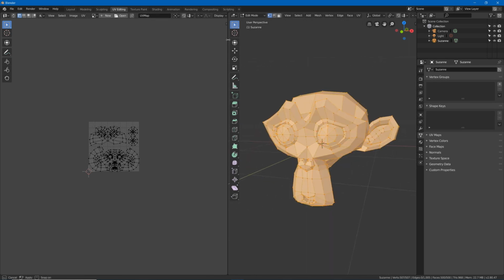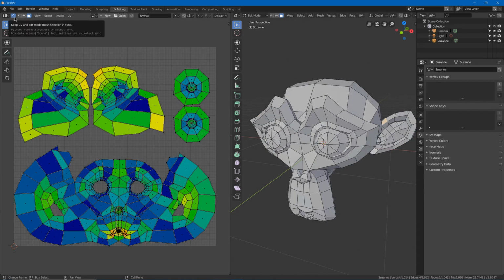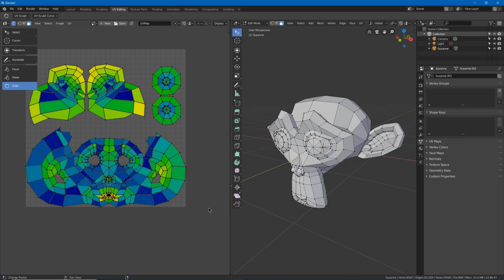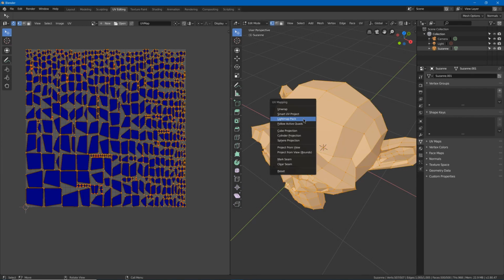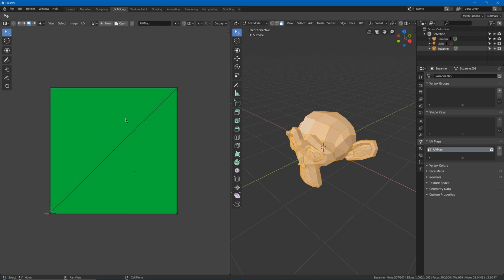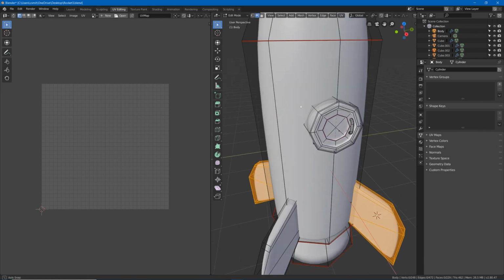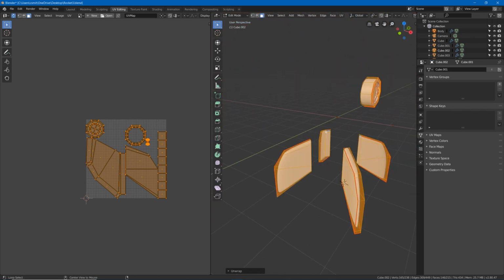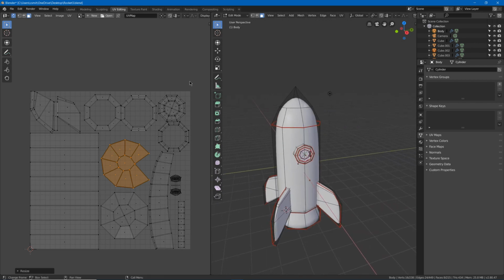Blender 2.8 For Beginners: UV Unwrapping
Creating UV maps for your 3d models allow you to wrap textures around them. Here is how to unwrap your models in Blender 2.8 for beginners!